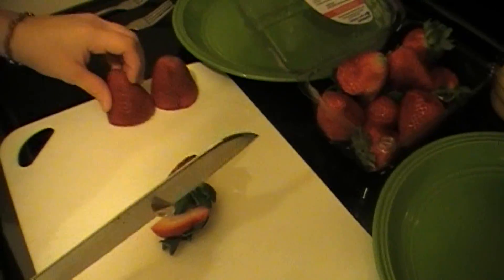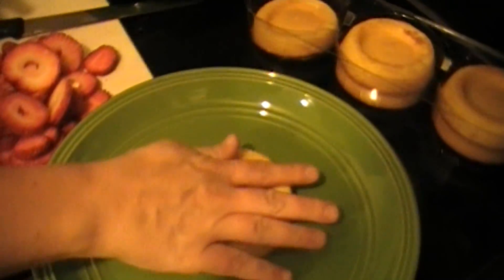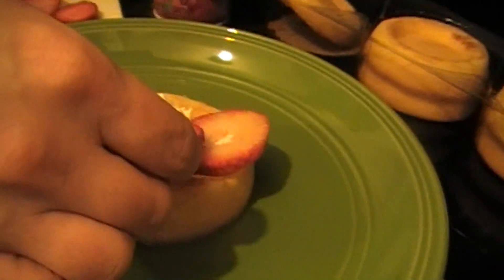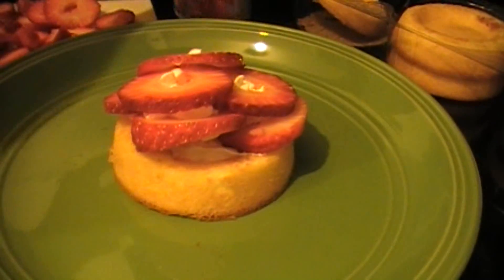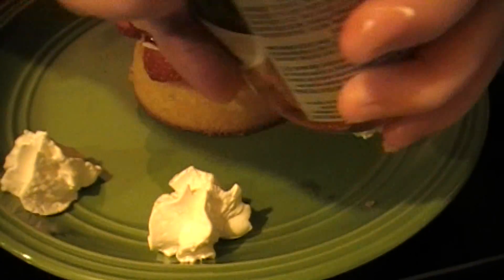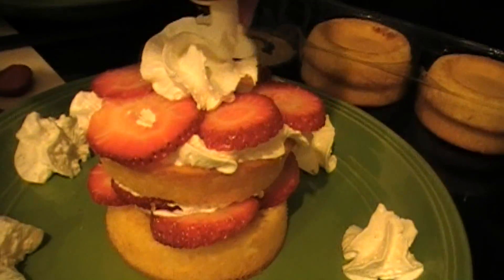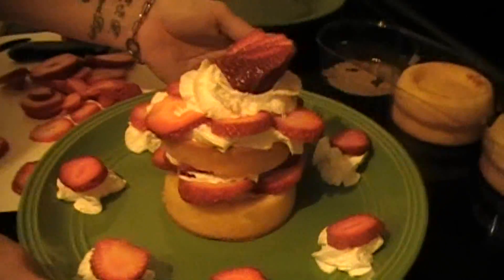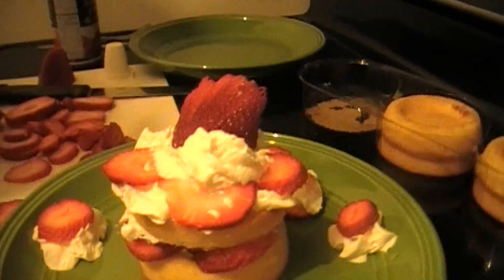Angel Food Cake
Angel Food Cake with Strawberry's and Whip cream

My Name Is Scott Harback, Welcome To An EveryDay Canadian, Were I Do All Kinds Of Stuff, l'll Be Featuring Anything And Everything!